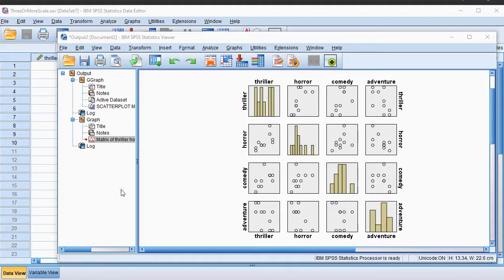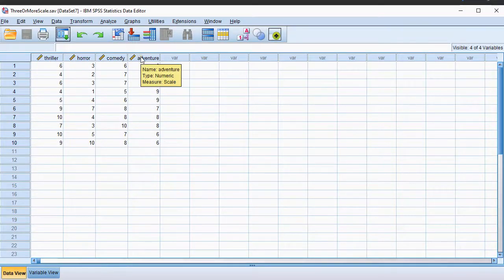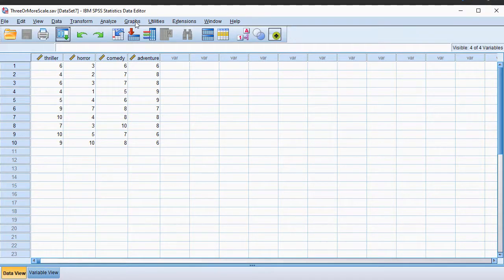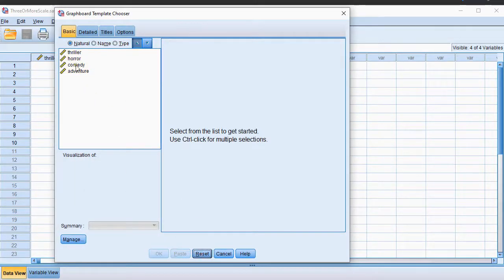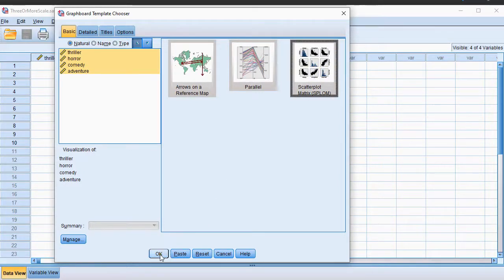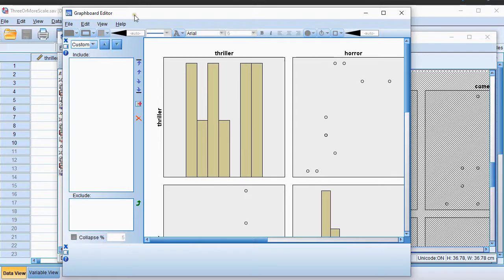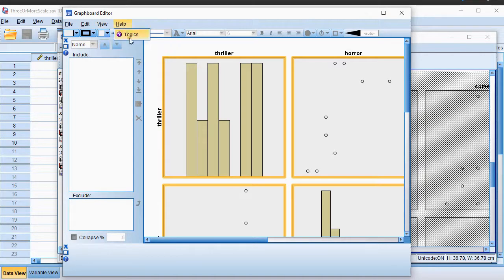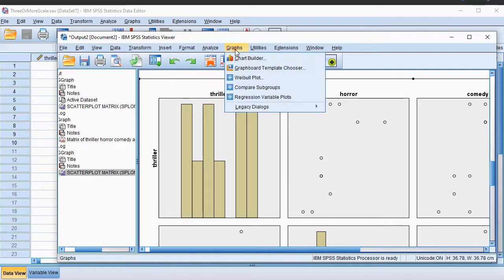SPSS - Scatter Plot Matrix (via Graphboard)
Instructional video showing how to create a scatter plot matrix with SPSS, using the Graphboard. This could be used to visualize repeated measures.

SPSS version in video: 26